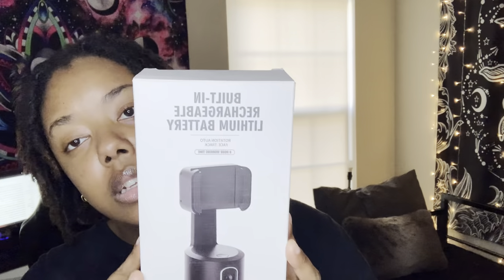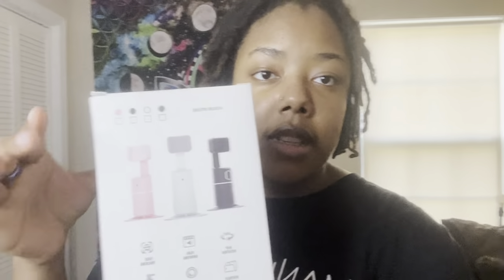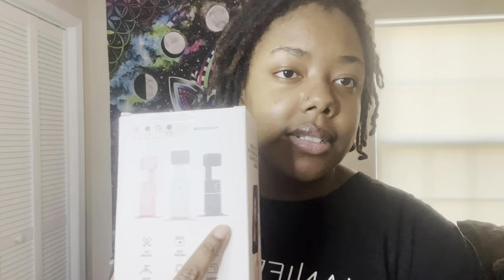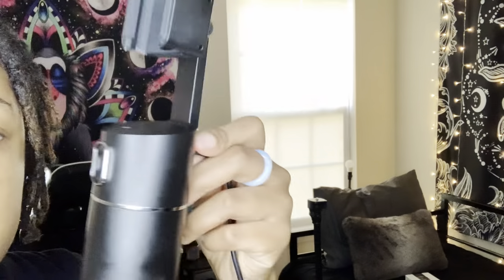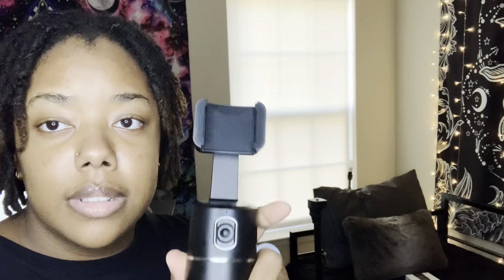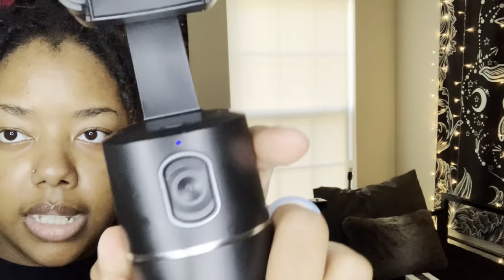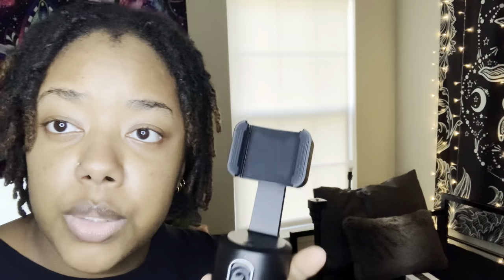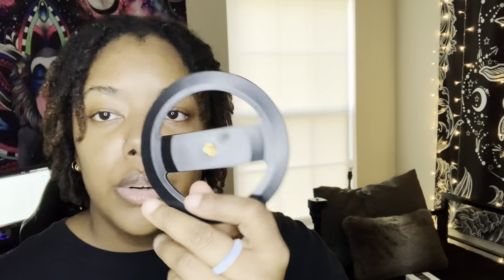Revolutionize Your Content with Auto Face Tracking Tripod - Review | Brittney Yvonne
Looking to enhance your live streaming and vlogging experience? The Auto Face Tracking Tripod is the perfect tool for you! This revolutionary tripod requires no app to function and offers a 360° rotation feature that allows it to follow your every move with precision. Its smart shooting phone tracking holder ensures that your face and body are always in focus, no matter where you move. Plus, the tripod is equipped with a rechargeable battery, so you never have to worry about running out of power while you're on the go.

In this video review, we'll take a closer look at the Auto Face Tracking Tripod and see just how it can take your live vlogging and streaming videos to the next level. From its easy-to-use design to its reliable performance, we'll explore everything this tripod has to offer. So, whether you're a professional content creator or just starting out, join us for this review and discover how the Auto Face Tracking Tripod can help you create high-quality, engaging videos with ease.